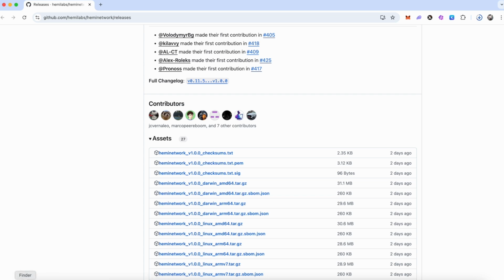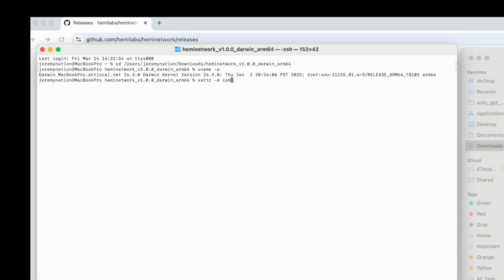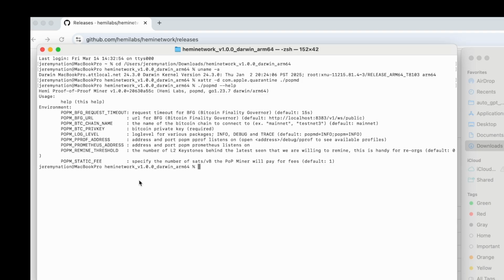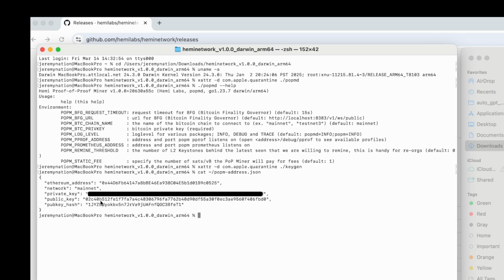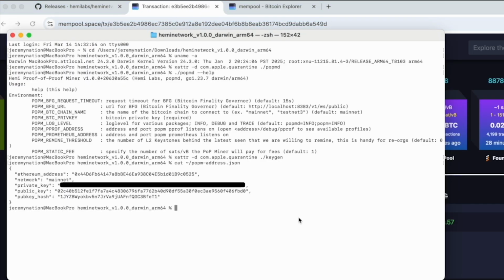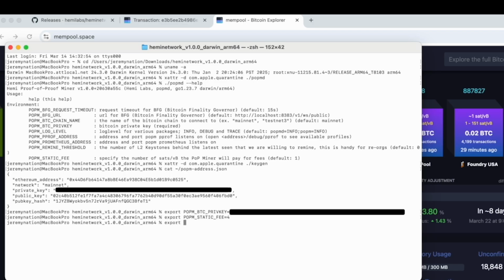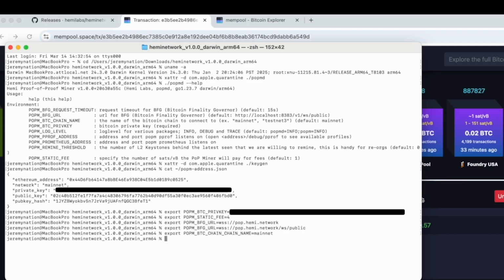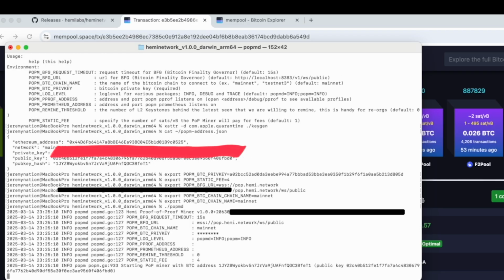How to run a Hemi PoP Miner on MacOS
In this how-to video, we set up and run a PoP Miner on MacOS on an Apple Silicon machine.